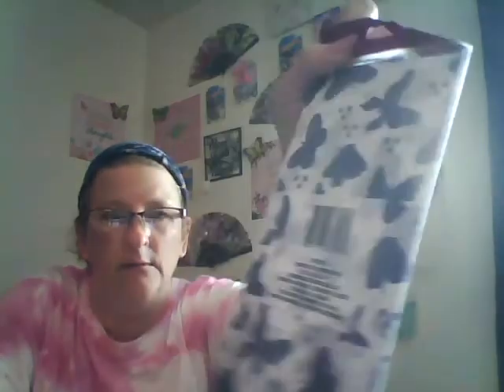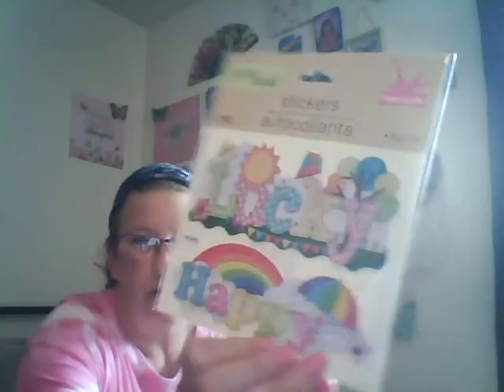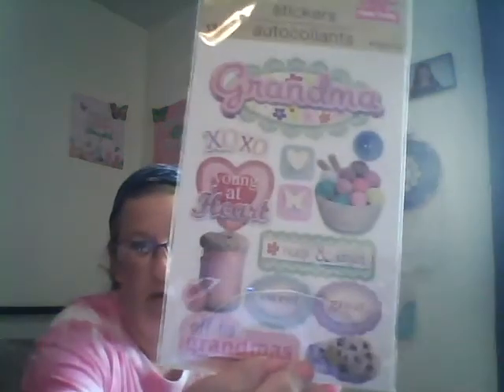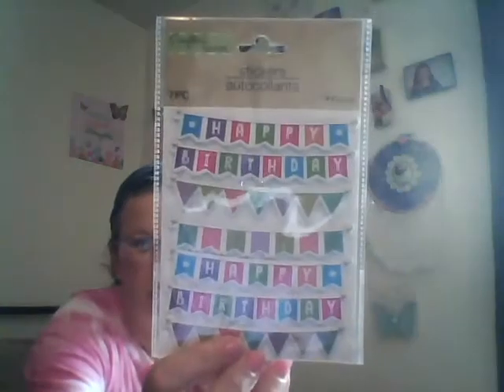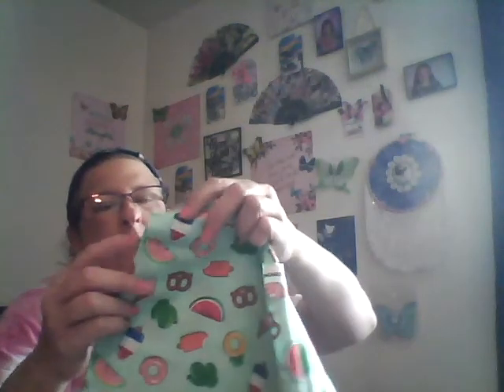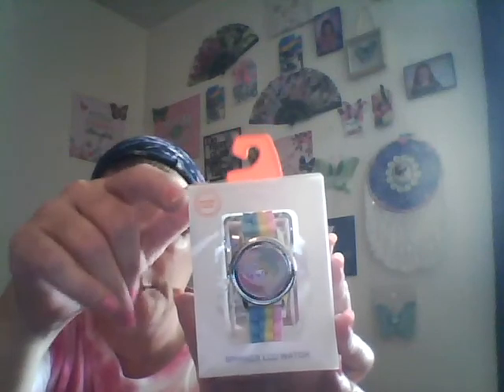dollar tree and walmart haul